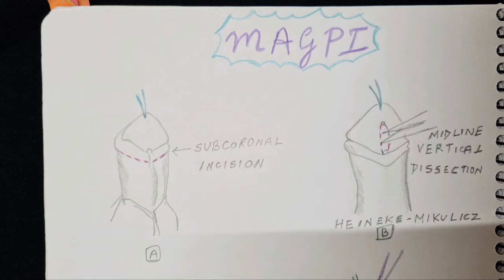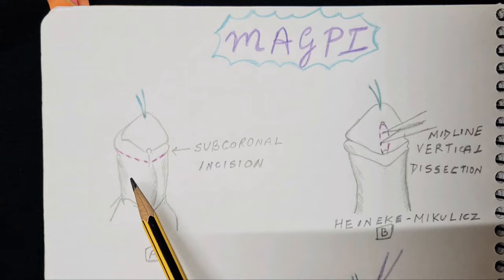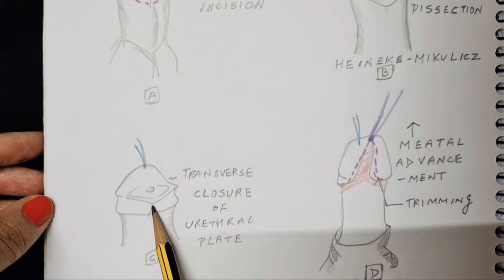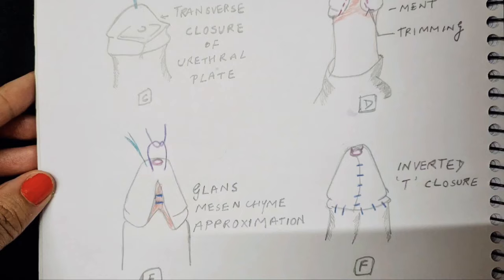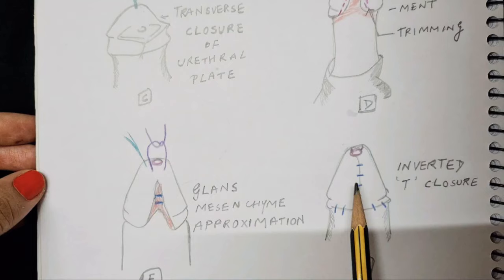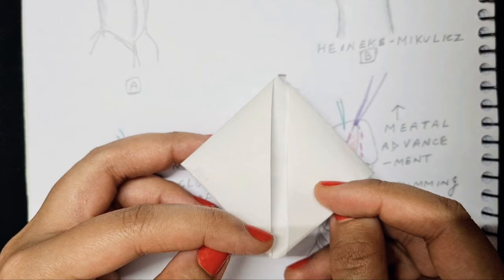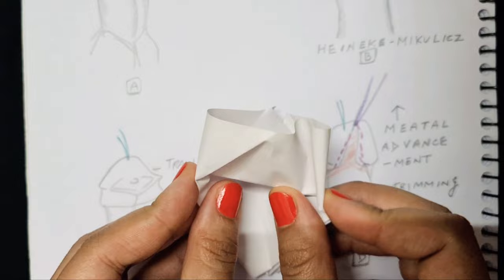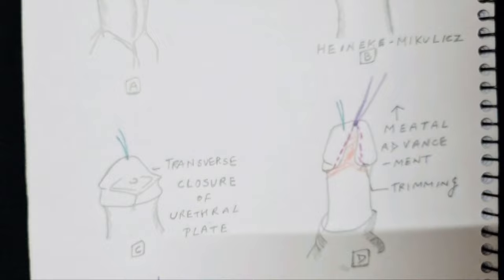Hypospadias - MAGPI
Technique for  distal hypospadias